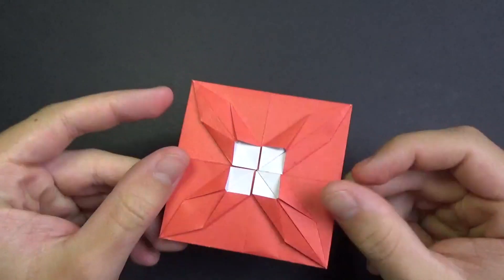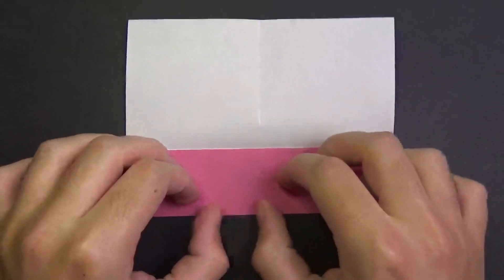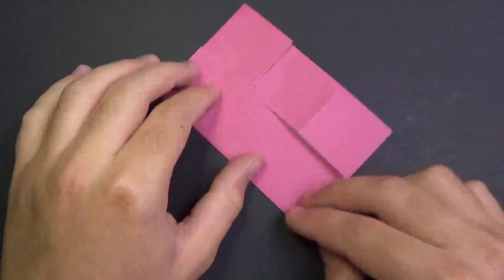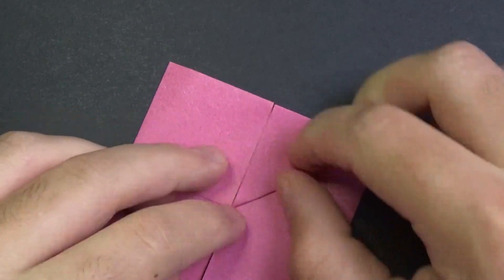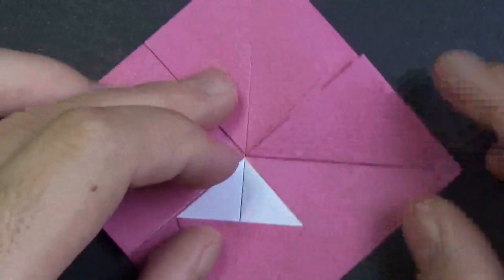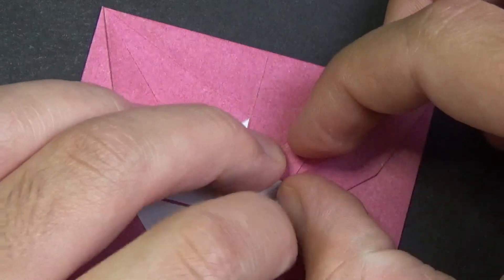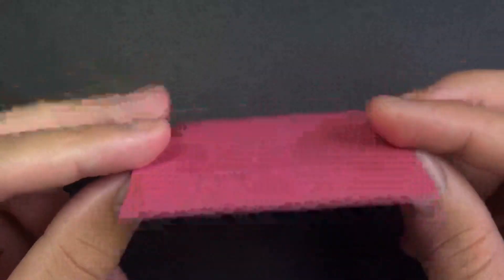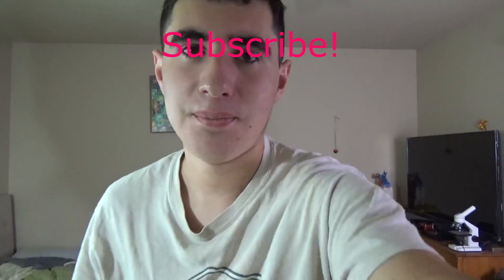Easy Roblox Flicker - Pure Origami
How to make an origami Roblox Flicker that is easy to make and flies well.